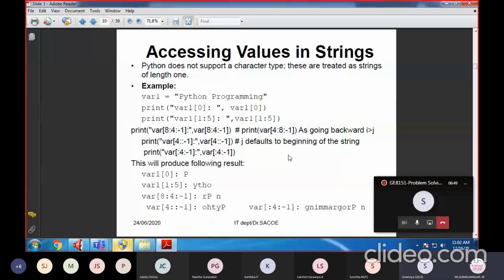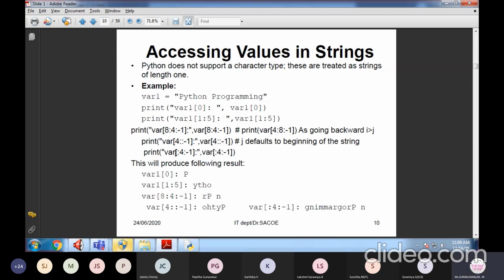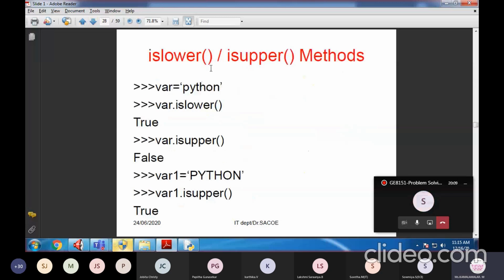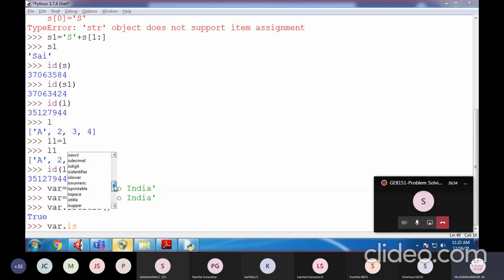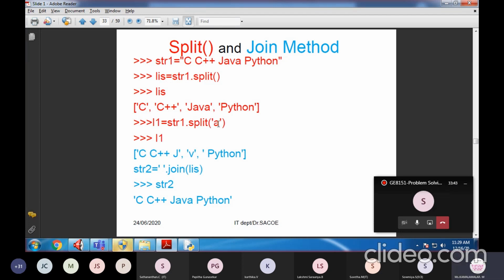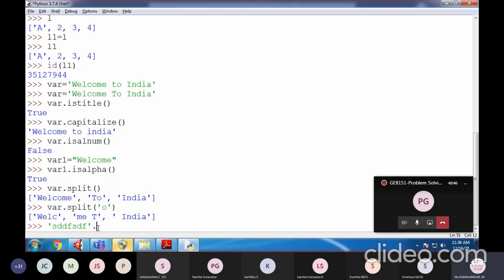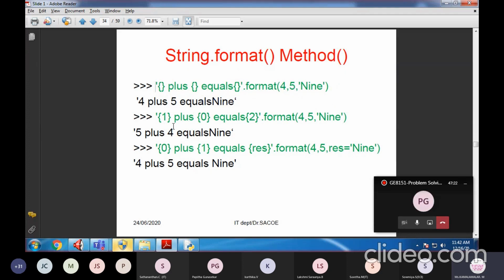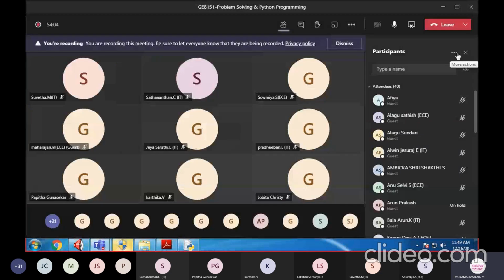Python Str class and various methods in Tamil PART-2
Class str has various methods. In this video I have listed some.